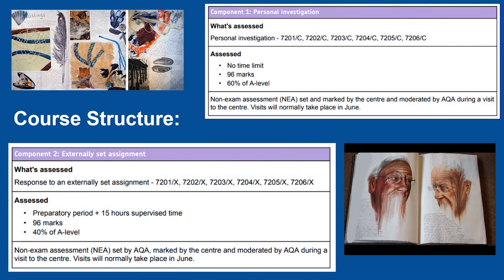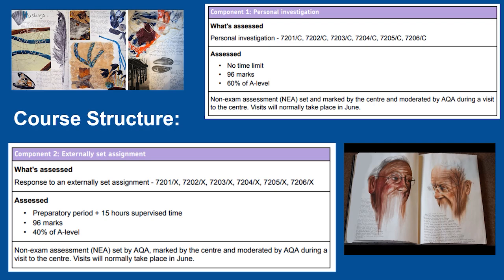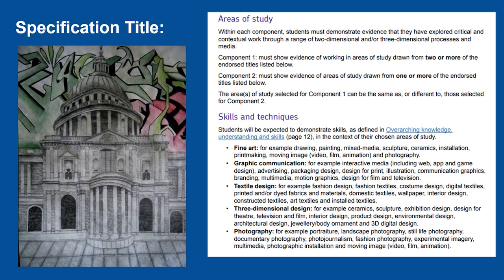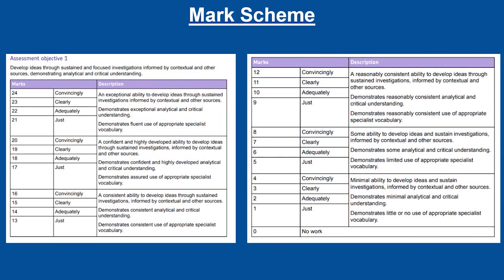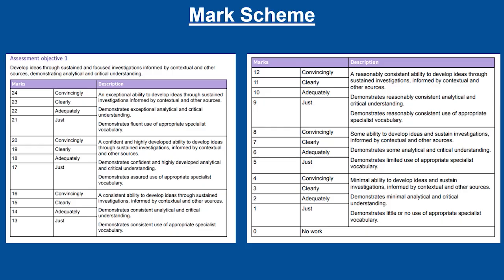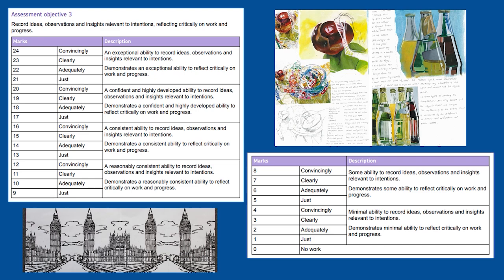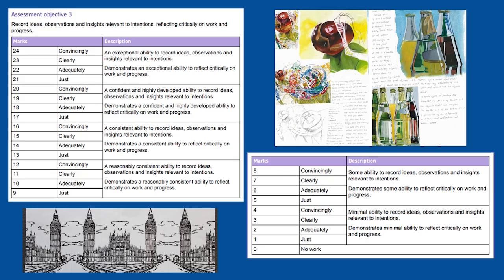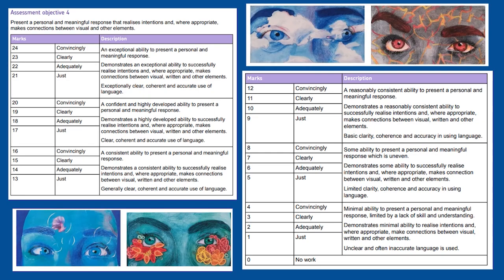A Level Art Options Video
At Key Stage 5 we offer AQA A Level Art. Have a look at what the course can offer you.